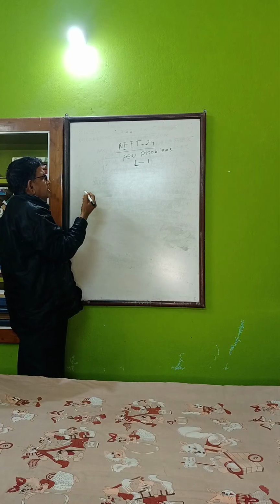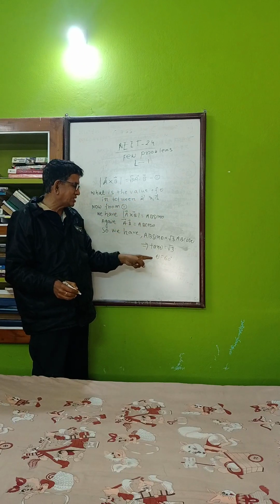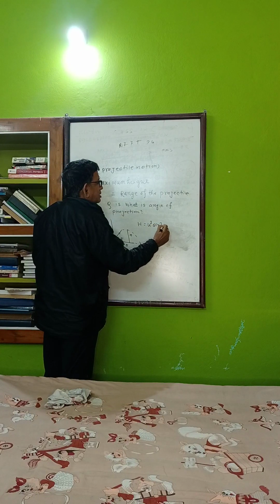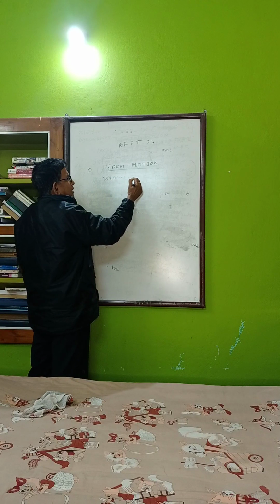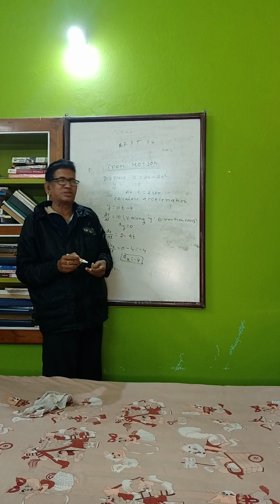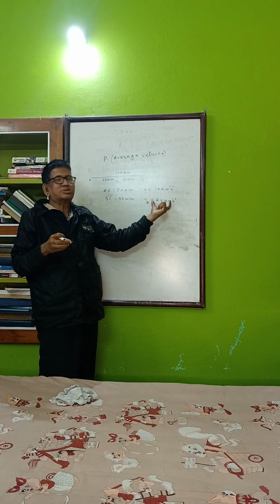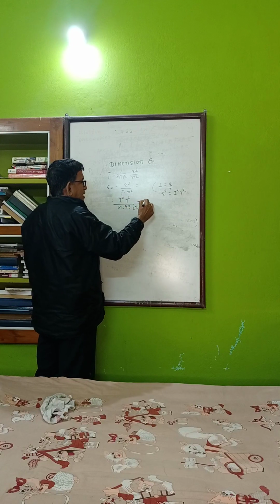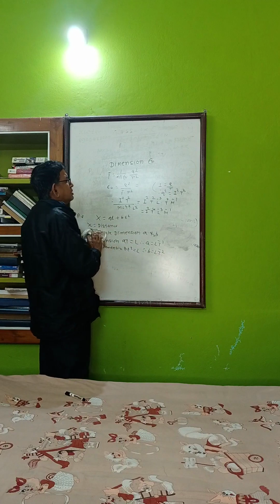BASIC NUMERICALS FOR NEET EXAM 2024 FROM XI [LECTURE 1]